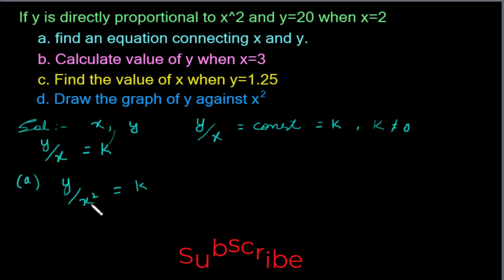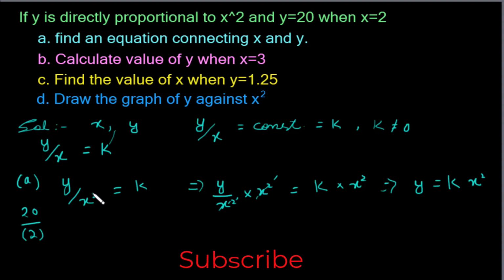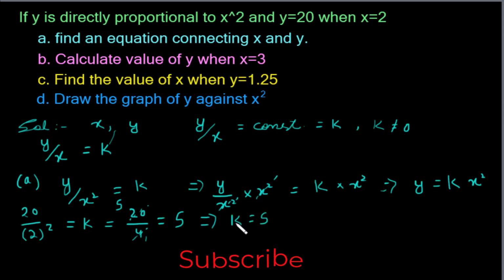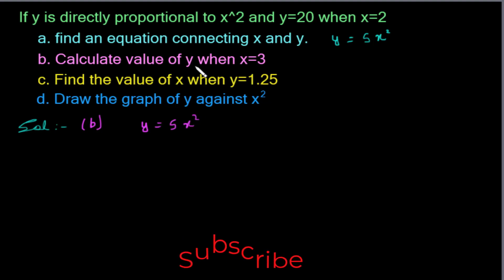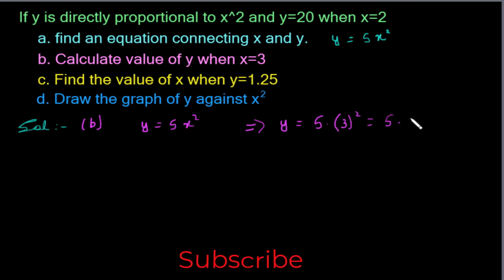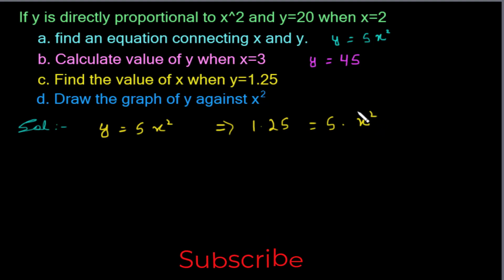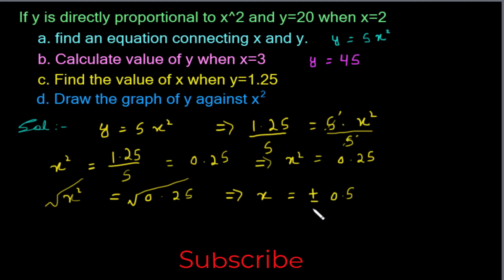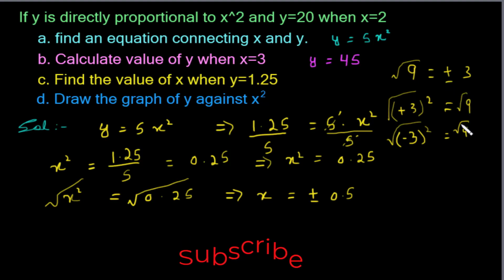You Should Know This Trick!!: Direct Proportion y ∝ x² | Equation, Graph & Calculations Explained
In this detailed math tutorial, I solve a direct proportion problem with Step-by-Step Solution where y is directly proportional to x². Follow along as I break down each step in a simple and clear way! 📊📈

🔹 Problem Statement:

Given that y ∝ x² and y = 20 when x = 2,
✅ (a) Find an equation connecting x and y
✅ (b) Calculate y when x = 3
✅ (d) Draw the graph of y against x²
🔹 What You’ll Learn:
✔️ Understanding direct proportion and how to set up an equation
✔️ Solving for proportionality constant (k)
✔️ Finding unknown values using substitution
✔️ Graphing direct proportional relationships

This is an essential math concept for algebra, coordinate geometry, and real-world applications! 📚✏️